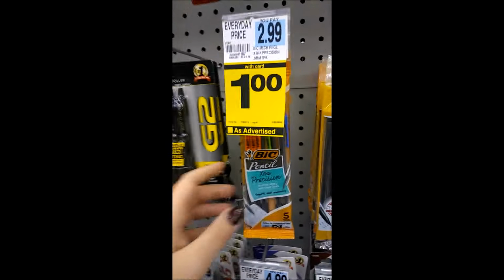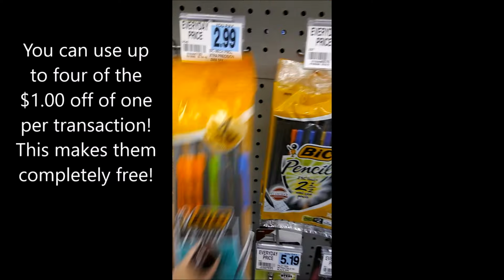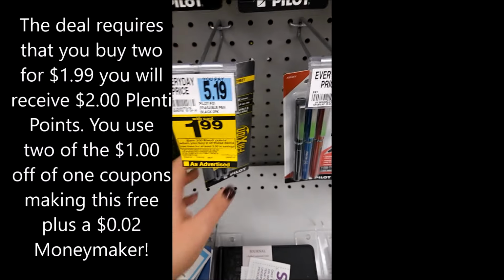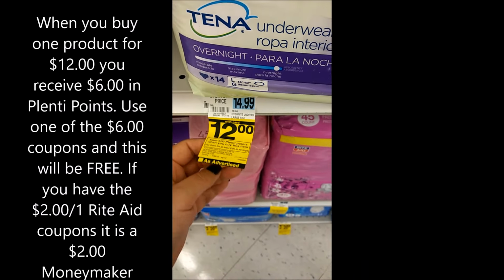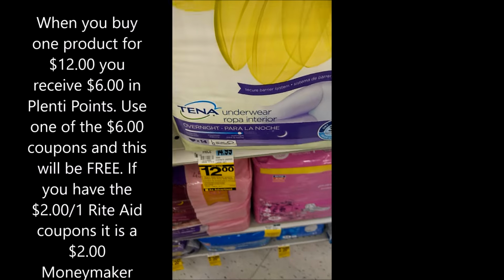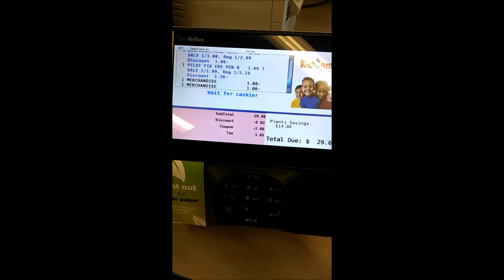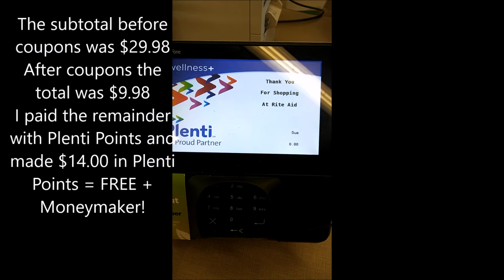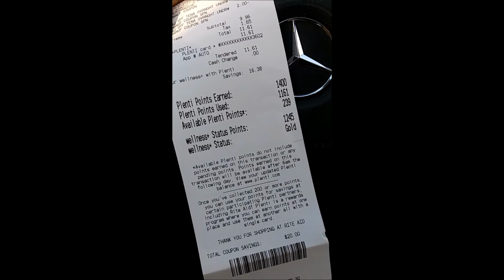$46.34 Worth of Products for $0.00 OOP $2.39 MM Rite Aid In Store Shopping Trip!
Hello everyone,

Here is my free shopping trip at Rite Aid!  I hope you enjoy.

Xoxo... Mary x